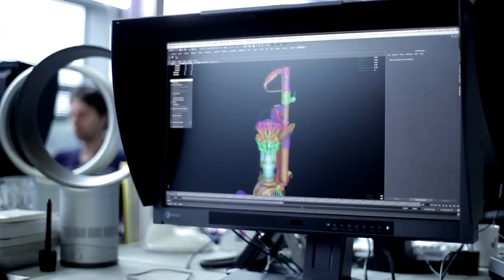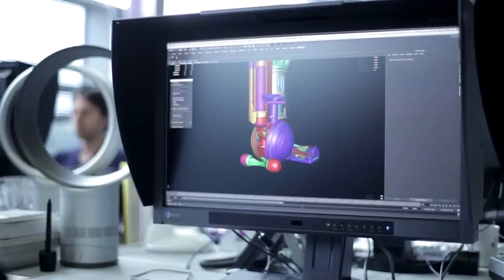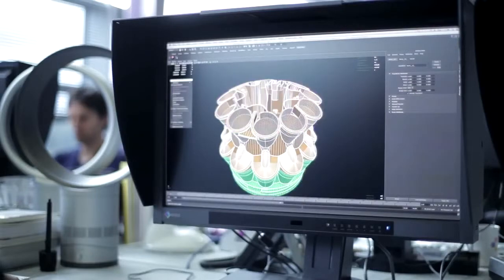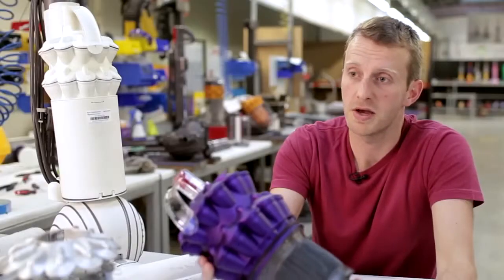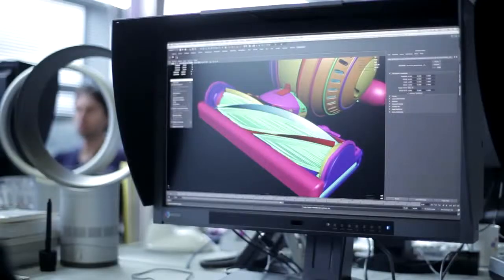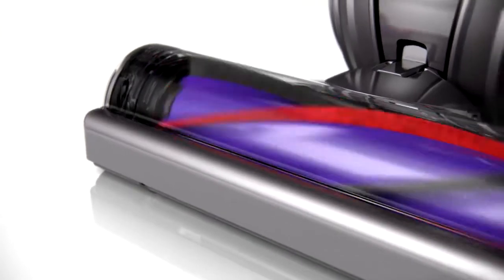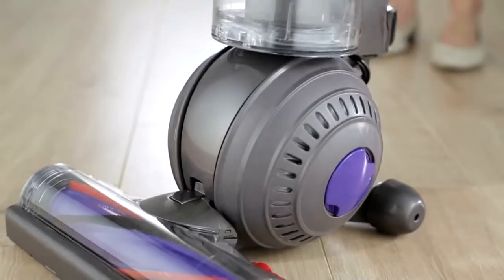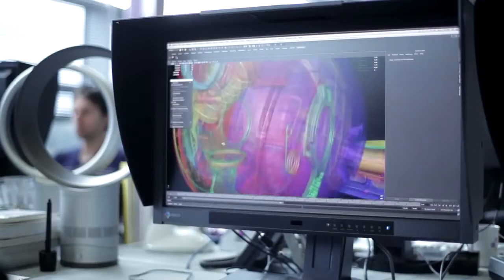Dyson DC50 is our smallest upright vacuum cleaner Official Dyson video